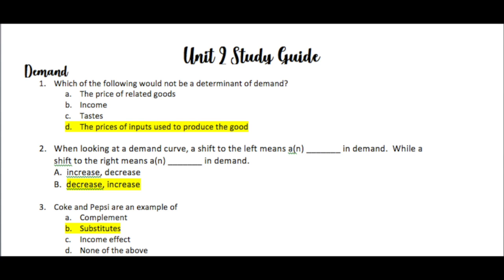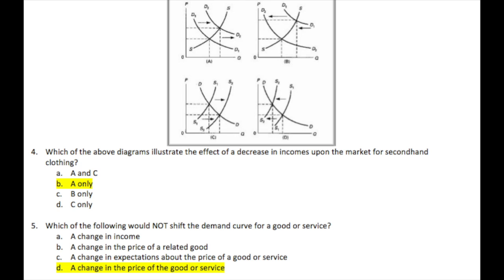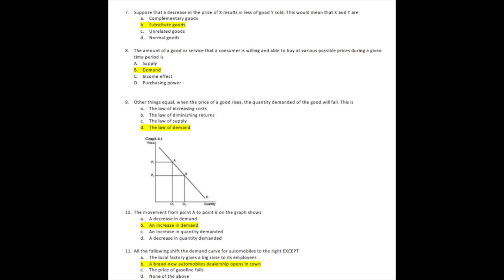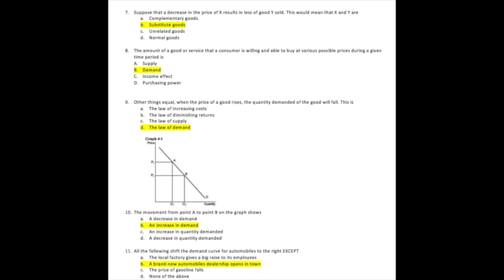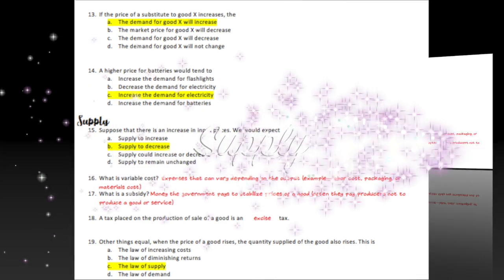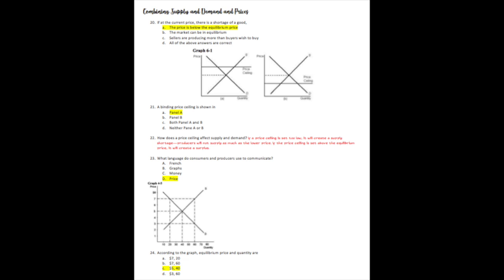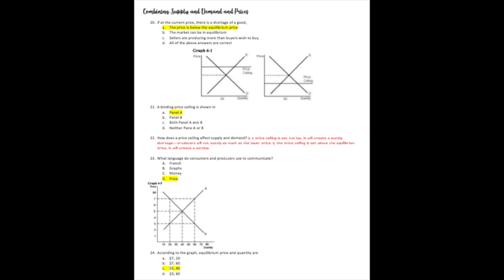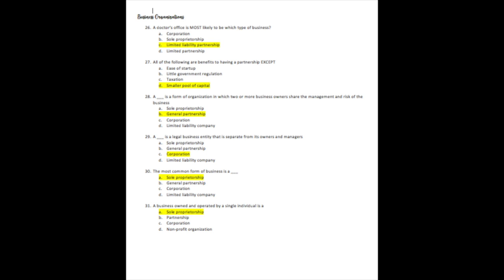Unit 2 Review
This video covers supply, demand, business organizations and prices.